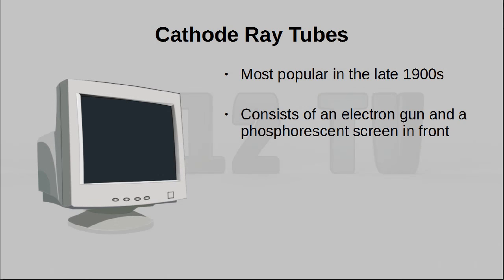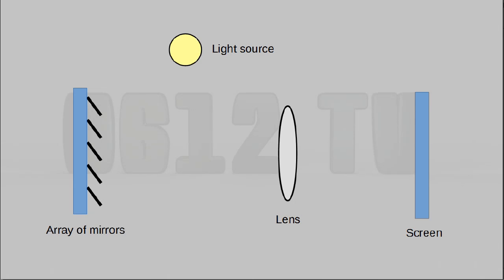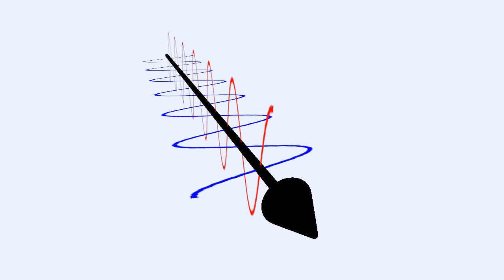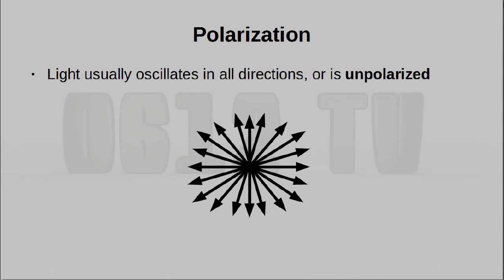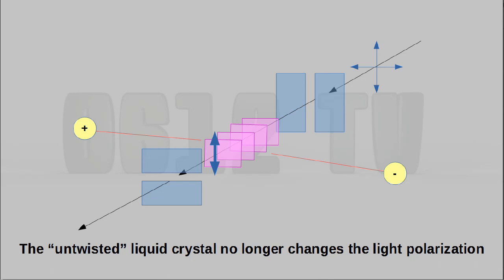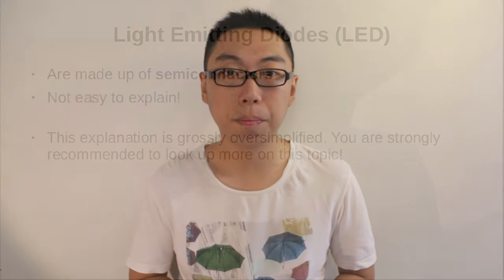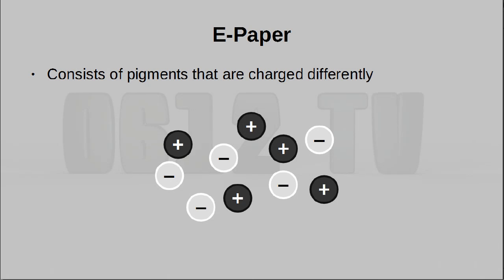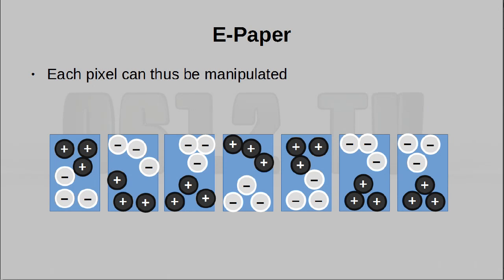Five Display Technologies!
Today, we look at some display technologies, from the historical to the modern, and look in-depth at how they work!

= 0612 TV =
0612 TV is your one stop for general geekery! Learn about a variety of technology-related subjects, including Photography, General Computing, Audio/Video Production and Image Manipulation!